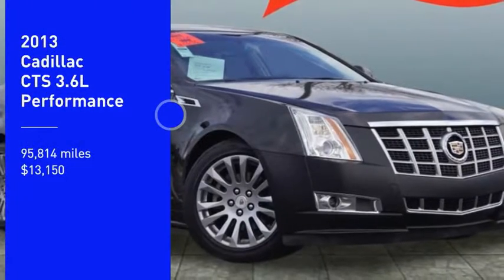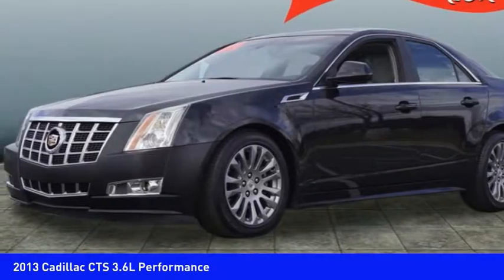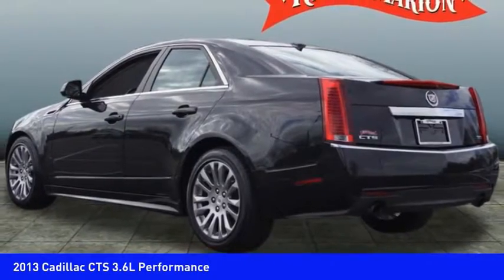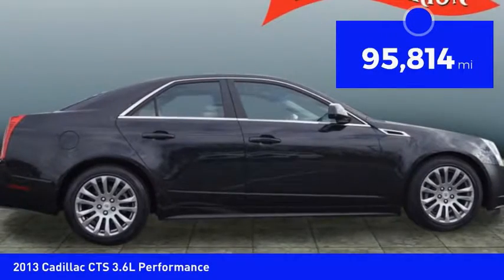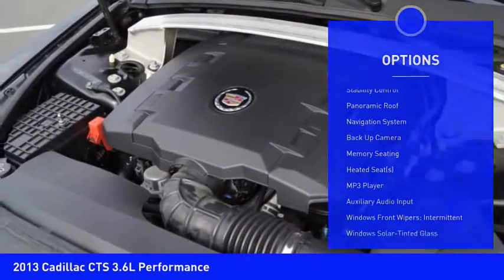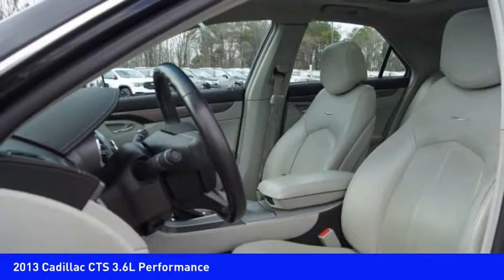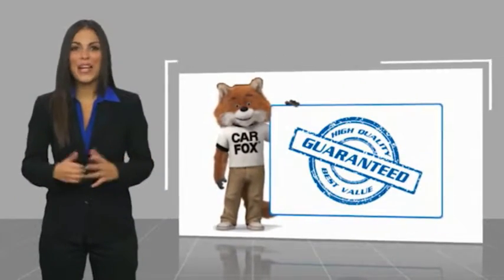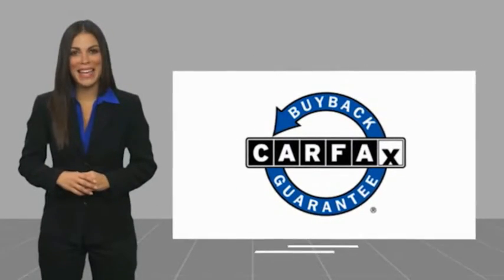2013 Cadillac CTS Huntersville NC 14129ZA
2013 Cadillac CTS 3.6L Performance

Pick up this Black 2013 Cadillac CTS, available today at Randy Marion Buick GMC. This could be the one you've been searching for.